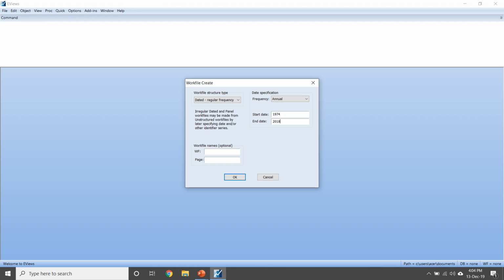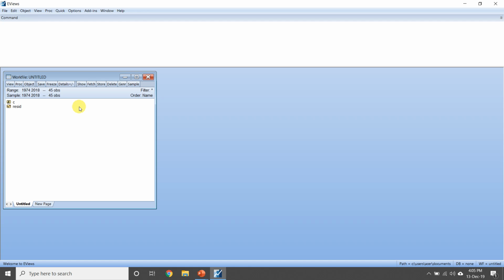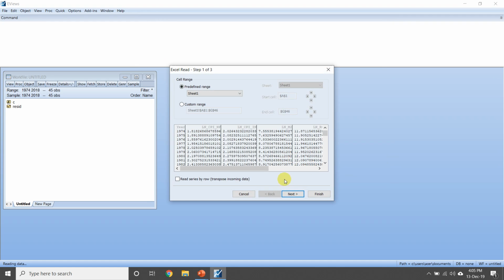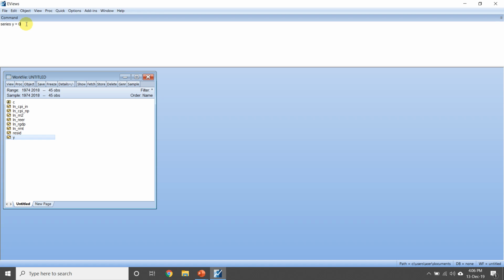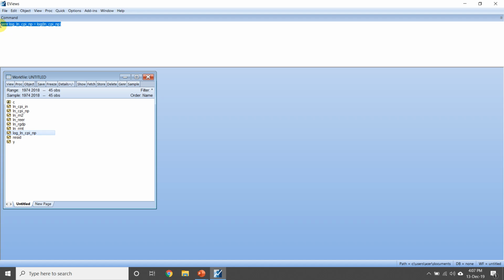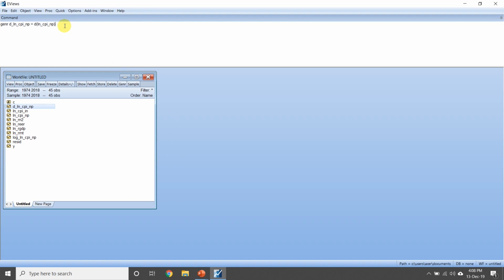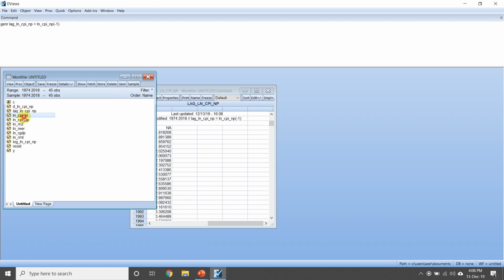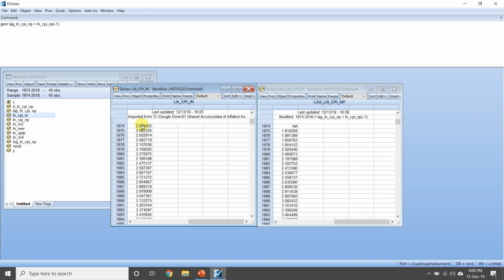EViews Tutorial #1 : Basic introduction, data importing, and variable transformation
In this tutorial, you will learn how to import data to EViews from Excel file, to generate series in EViews, and to transform variables such as log transformation, lag transformation, and the first difference...